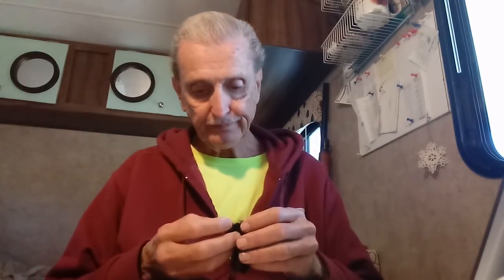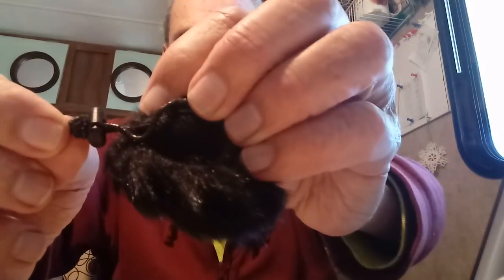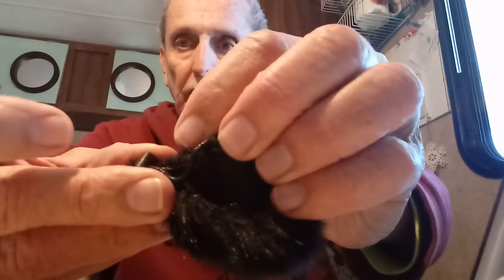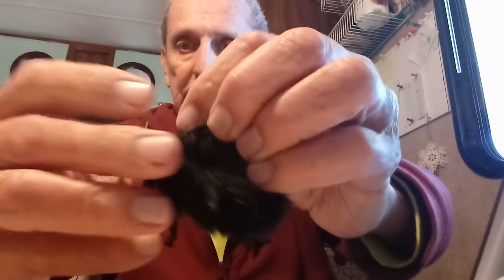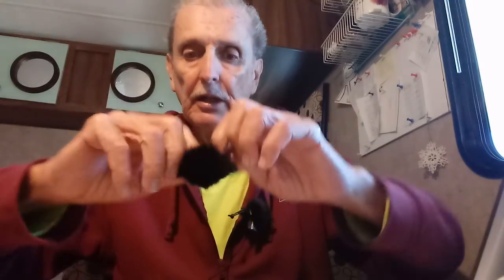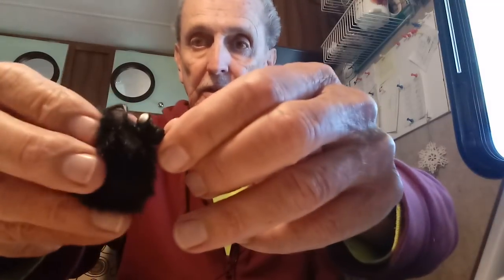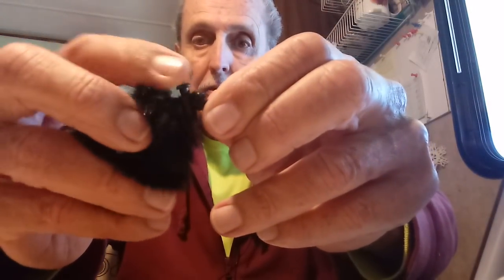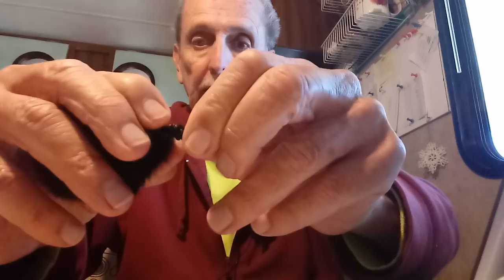LAPEL MIC WIND MUFF...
rusty78609...Using a lapel mic in windy conditions? This may help.     A LINK TO AMAZON PRODUCT thank you for using the AMAZON LINK!!!